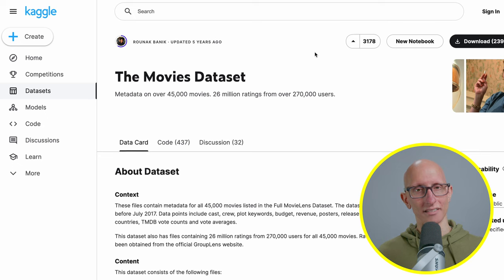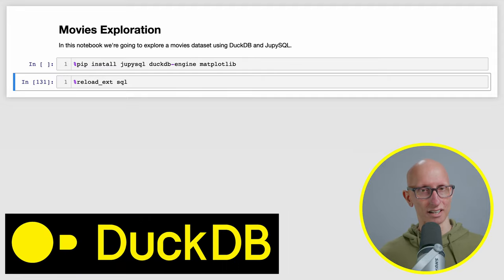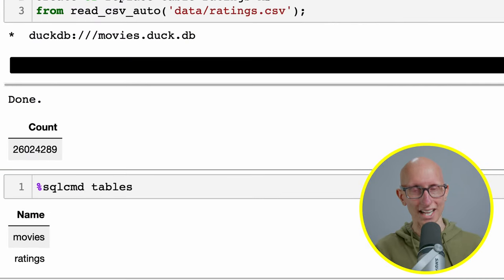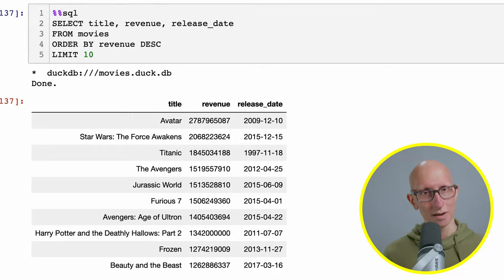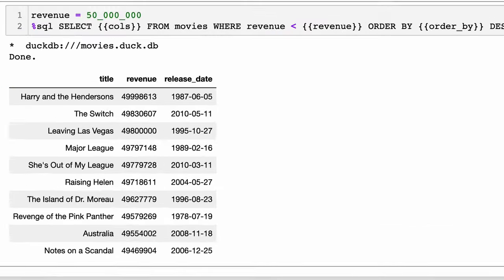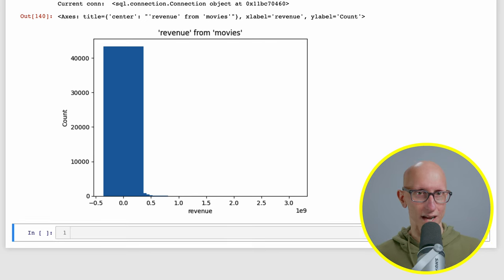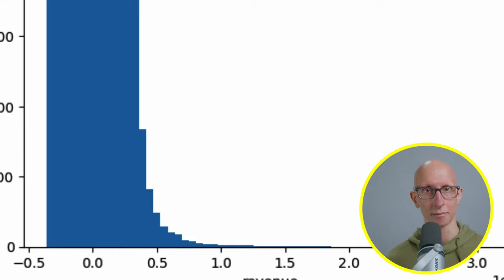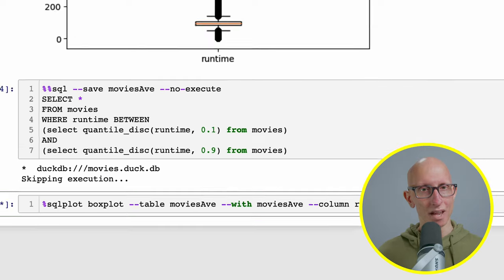I installed JupySQL to see if it really improves Jupyter Notebooks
In this video, we'll learn about JupySQL - a plugin that makes it super easy to execute SQL queries and plot large datasets. It has integrations for MySQL, Postgres, and SQL Server, but we'll be looking at DuckDB.

Timings ▼
00:00:11 Movies dataset
00:00:23 Loading JupySQL
00:00:30 Magics for cells and lines
00:00:54 Connect to DuckDB
00:01:07 Ingest movies and rating data
00:01:28 sqlcmd - View tables and columns
00:01:50 Top grossing movies
00:02:05 Parameterised queries
00:03:00 Histogram
00:03:21 Saved queries
00:04:08 Boxplots